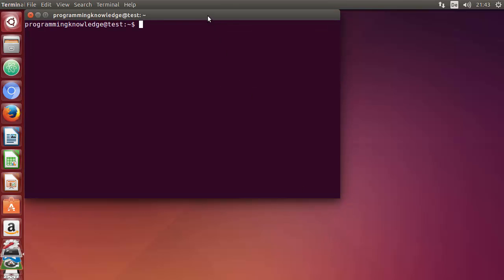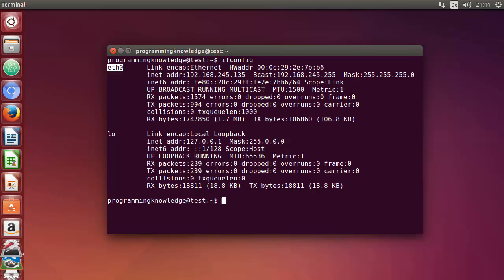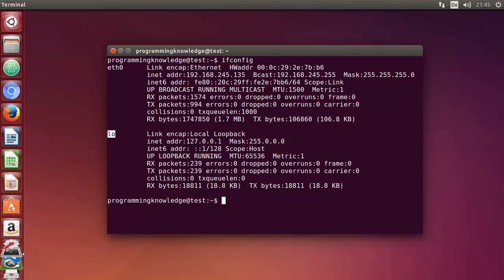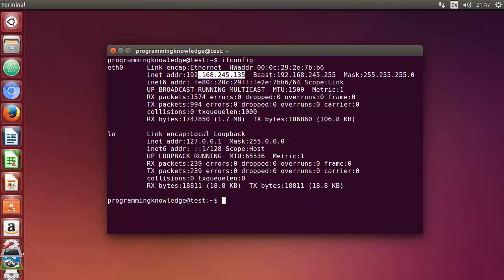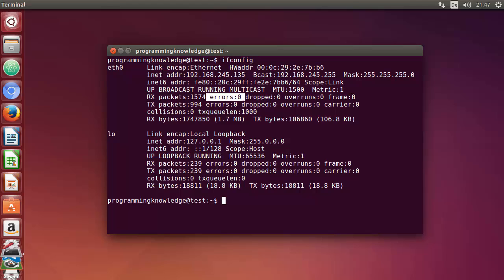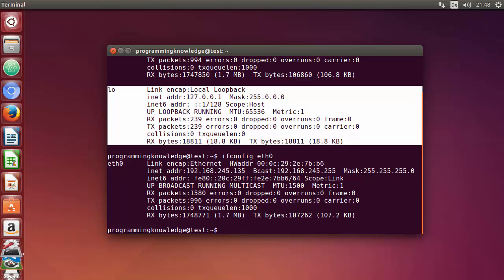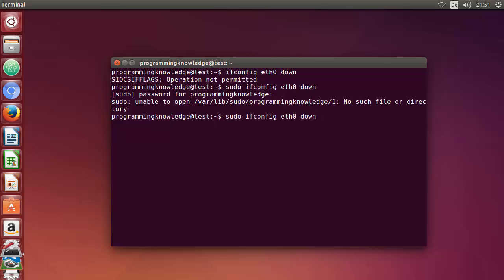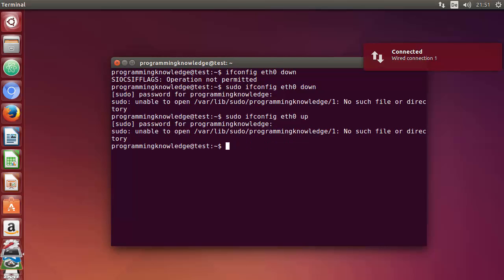Linux Command Line Tutorial For Beginners 35 - ifconfig command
NAME
       ifconfig - configure a network interface

SYNOPSIS
       ifconfig [-v] [-a] [-s] [interface]
       ifconfig [-v] interface [aftype] options | address ...

DESCRIPTION
       Ifconfig  is  used to configure the kernel-resident network interfaces.
       It is used at boot time to set up interfaces as necessary.  After that,
       it  is  usually  only  needed  when  debugging or when system tuning is
       needed.

       If no arguments are given, ifconfig displays the  status  of  the  cur‐
       rently  active interfaces.  If a single interface argument is given, it
       displays the status of the given interface only; if a single  -a  argu‐
       ment  is  given,  it  displays the status of all interfaces, even those
       that are down.  Otherwise, it configures an interface.

Address Families
       If the first argument after the interface name  is  recognized  as  the
       name  of  a  supported  address family, that address family is used for
       decoding and displaying all protocol  addresses.   Currently  supported
       address  families  include  inet  (TCP/IP, default), inet6 (IPv6), ax25
       (AMPR Packet Radio), ddp (Appletalk Phase  2),  ipx  (Novell  IPX)  and
       netrom (AMPR Packet radio).